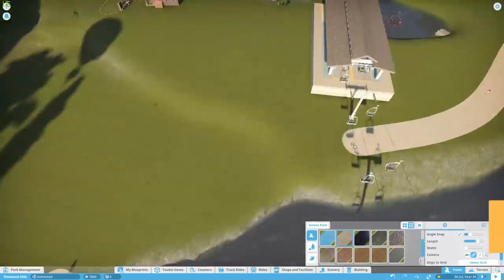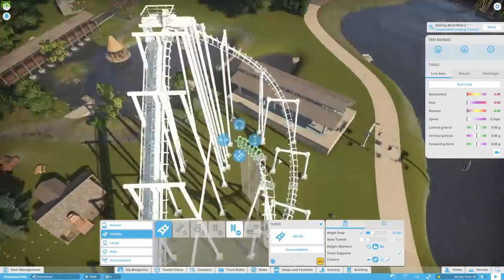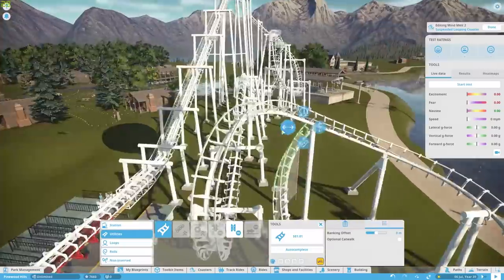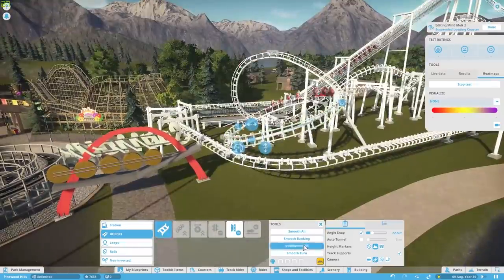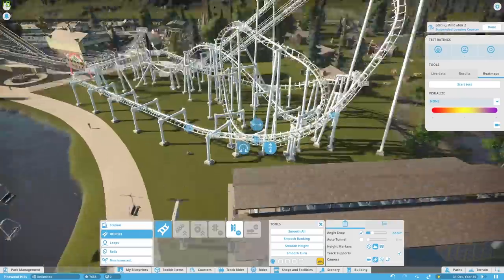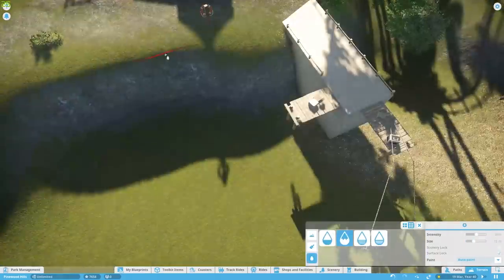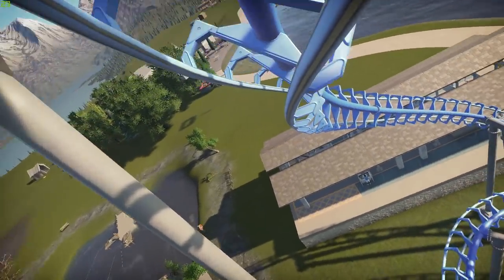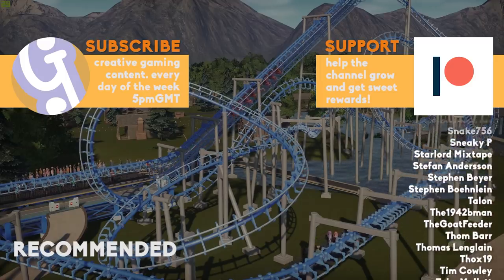🌲 Vekoma SLC | Pinewood Hills | Let's Play Planet Coaster #54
Well, here goes, let's try building a Vekoma SLC style coaster!

Let's Play Planet Coaster! Planet Coaster is a construction and management simulation video game developed and published by Frontier Developments. The game is a spiritual successor to the RollerCoaster Tycoon series, and is perfect for the detailer, with the third game in that series having been previously developed by Frontier.